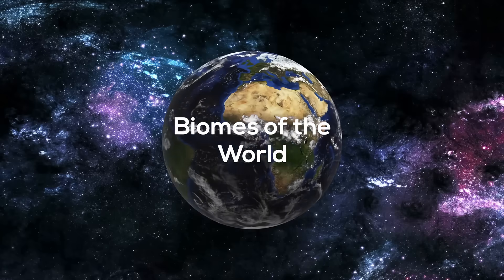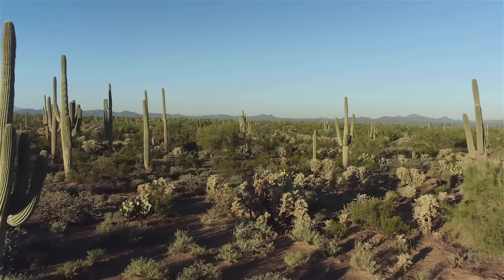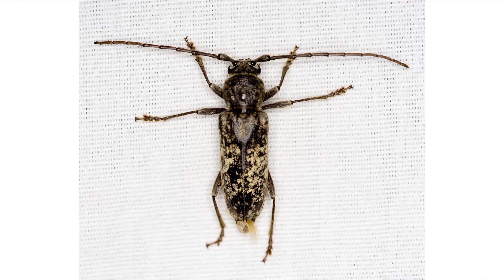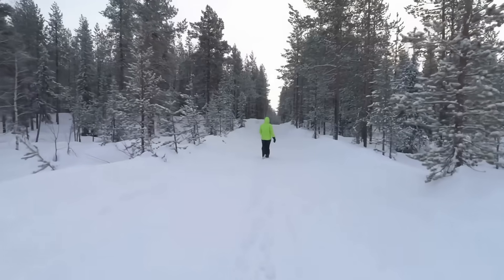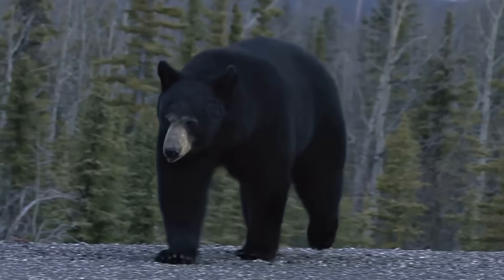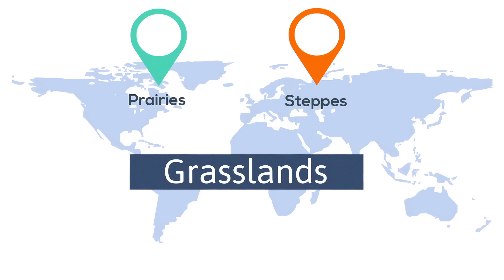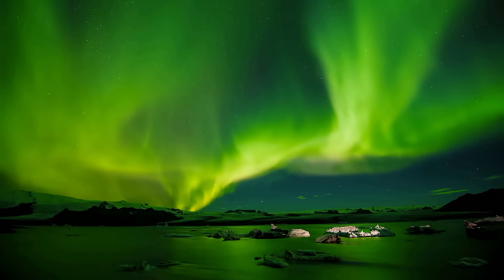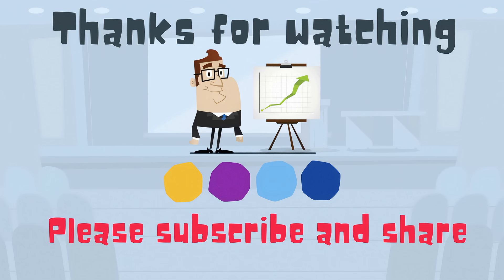Biomes of World-(Desert-Rainforest-Taiga-Deciduous Forest-Grasslands-Savanna-Tundra)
This video is about biomes of the world. I include great video and pictures of the following biomes, Desert, Rainforest, Taiga, Deciduous Forest, Grasslands, Savana and the Tundra.

0:24 Desert Biome This tundra can be hot or cold but what it has in common is the small amount of rainfall this biome receives.

3:46 Tropical Rainforest This biome is the complete opposite of the desert because of the amount of rainfall this biome receives.It has a very large diversity of plants and animals.

7:01 Taiga The taiga is cold and contains coniferous trees.

9:42 Deciduous forest This biome contains trees that drop their leaves.

11:50 Temperate Grassland The grassland has lots of grass and very few trees.

14:06 Savanna The savanna is home to very large animals like an elephant and giraffe.

16:19 Tundra The tundra is cold and is found near the arctic circle.